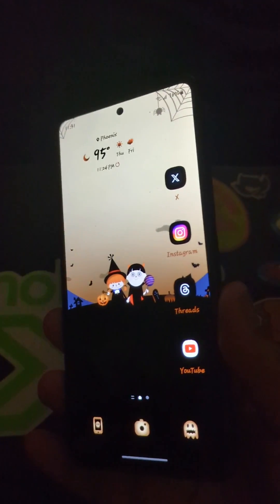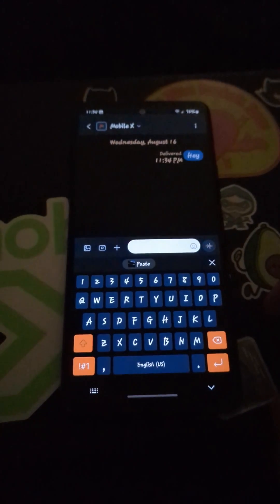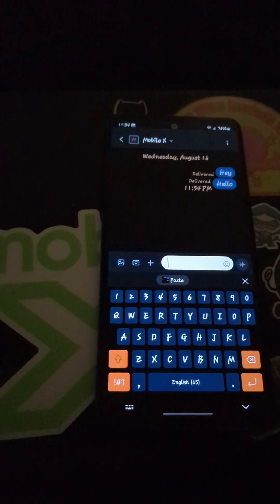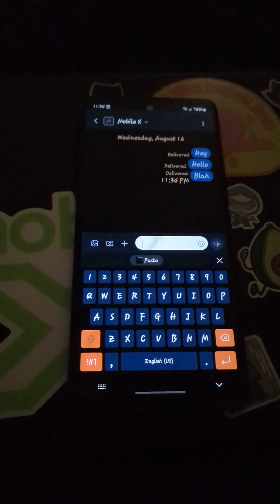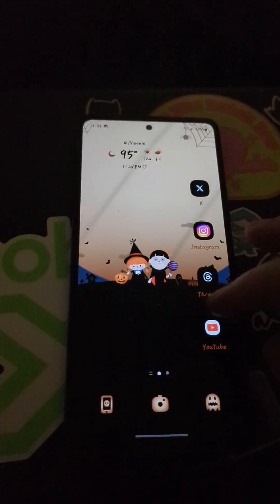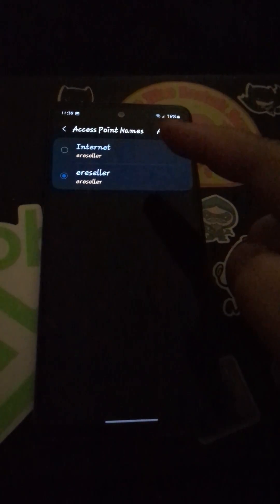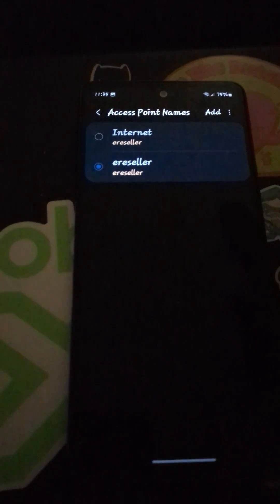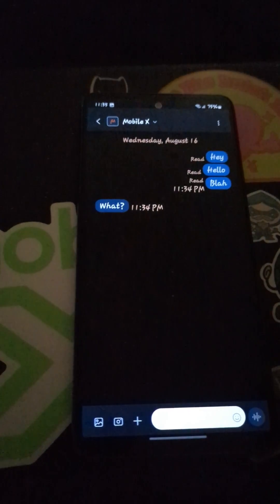How I Fixed RCS Messaging On Samsung Messages App